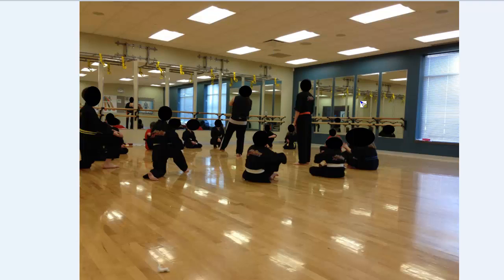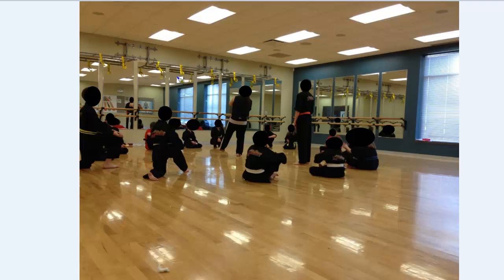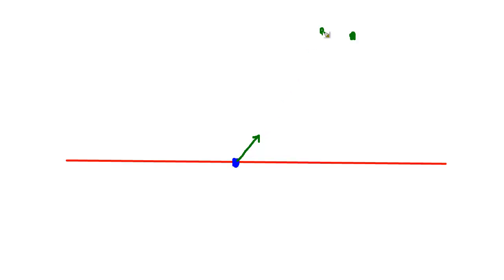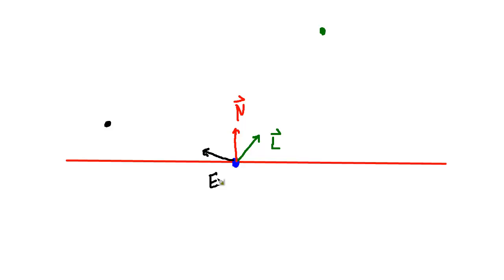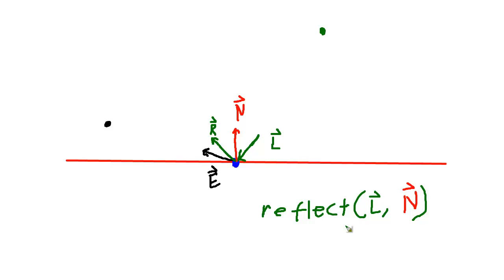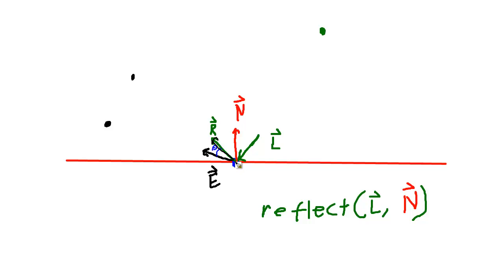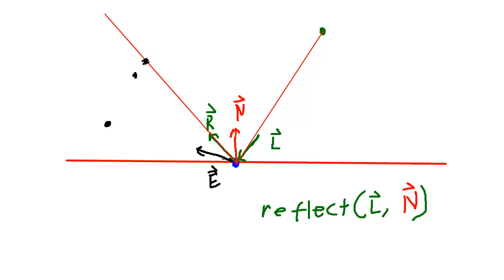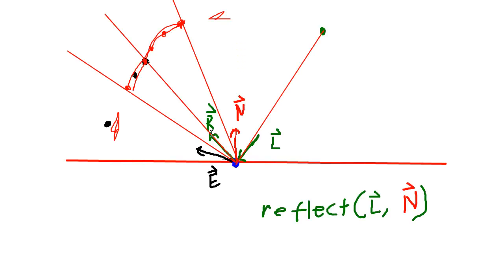Specular Lighting Equation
Shows the equations for specular lighting. Specular lighting is some basic vector math equations.